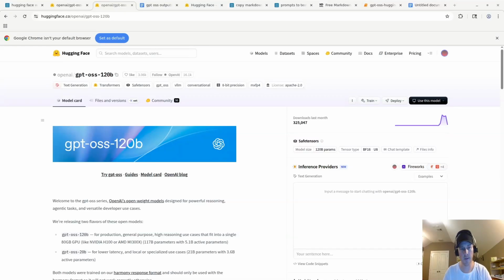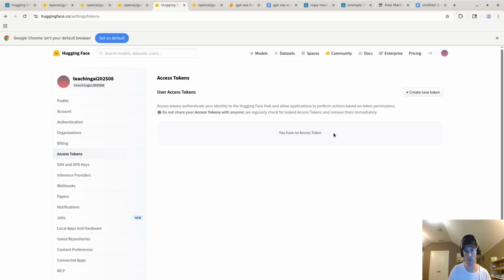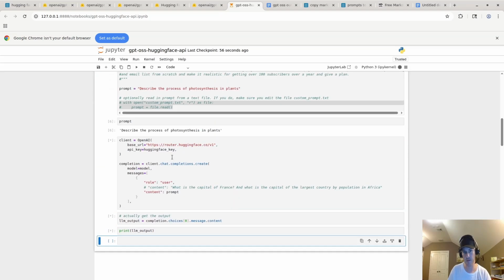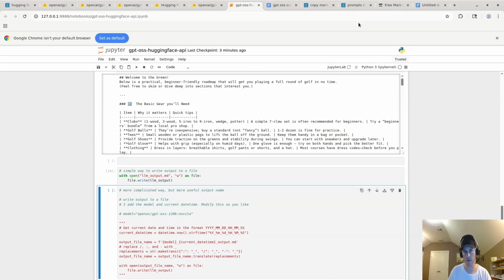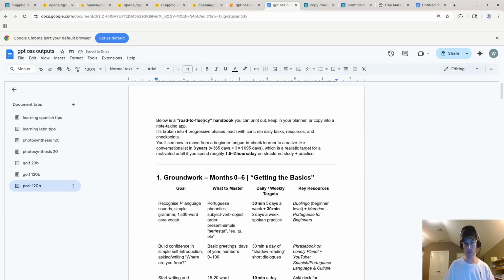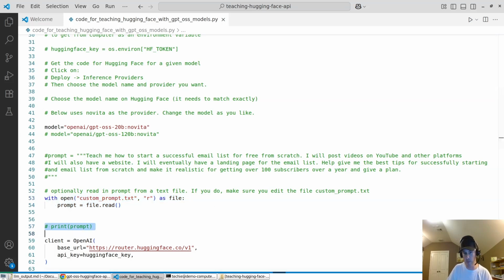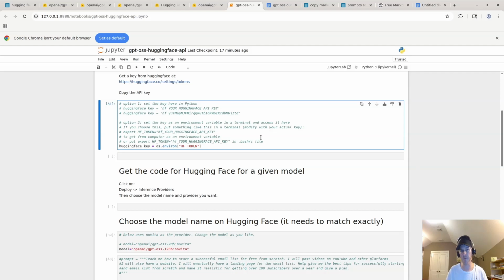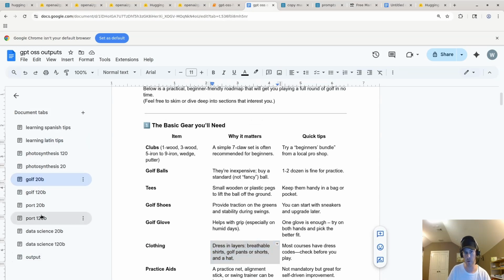Using GPT-OSS Models with Hugging Face API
💻 Launch your websites with Cloudways — managed cloud hosting made easy:
Learn how to use OpenAI's new open-source models, GPT-OSS-120B and GPT-OSS-20B, with the Hugging Face API in Python. This tutorial covers setting up your API key, running queries, and comparing outputs between the two models. Full code provided!

Code for video 👇
00:00 Intro to GPT-OSS models
01:30 Intro to the code for the video
02:24 Discussing steps to use OSS models with Hugging Face p1
04:42 Getting Hugging Face code to use models
06:07 Discussing steps to use OSS models with Hugging Face p2
06:24 Getting an API key / access token
07:22 Adding Hugging Face token to Jupyter notebook code
08:36 Discussing steps to use OSS models with Hugging Face p3
08:58 Going through Jupyter Notebook code p1
09:54 Discussing getting exact model name on Hugging Face API
10:46 Going through Jupyter Notebook code p2
11:55 Photosynthesis question with gpt-oss-120b
13:22 Photosynthesis question output with gpt-oss-120b
15:16 Photosynthesis question with gpt-oss-20b
16:02 Photosynthesis question output with gpt-oss-20b
17:42 Going through Jupyter Notebook code p3 - reading in prompt from a file
18:25 Golf question with gpt-oss-20b
19:12 Golf question output with gpt-oss-20b
20:45 Golf question with gpt-oss-120b
21:02 Golf question output with gpt-oss-120b
22:55 Using Hugging Face key in an environment variable
24:28 Portuguese learning question with gpt-oss-20b
24:55 Portuguese learning question output with gpt-oss-20b
26:45 Portuguese learning question with gpt-oss-120b
26:57 Portuguese learning question output with gpt-oss-120b
30:13 Using the Python file
31:20 Copying Hugging Face API key into Python file
32:31 Data science question with gpt-oss-20b with Python file
34:02 Data science question output with gpt-oss-20b with Python file
36:39 Data science question with gpt-oss-120b with Python file
36:57 Data science question output with gpt-oss-120b with Python file
38:40 Review of how to use models with Hugging Face API
40:45 Review of Jupyter Notebook code p1
41:47 Review of setting prompt directly in Jupyter Notebook file or via a text file
43:02 Code that sends prompt to API
43:10 Discussing gpt-oss-20b vs gpt-oss-120b
43:37 Review of gpt-oss models on Hugging Face
44:08 Review of Jupyter Notebook code p2 - how to render the output well
45:21 Conclusion